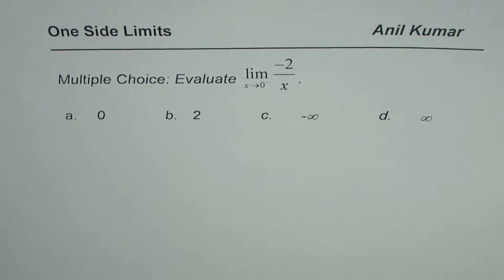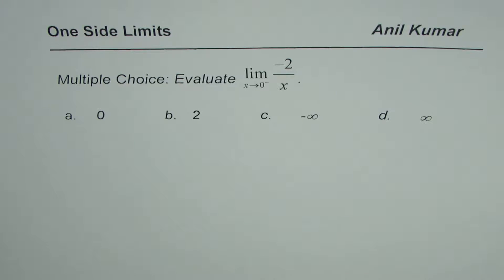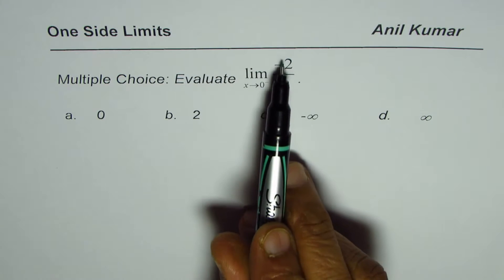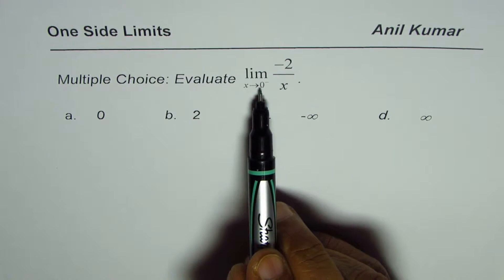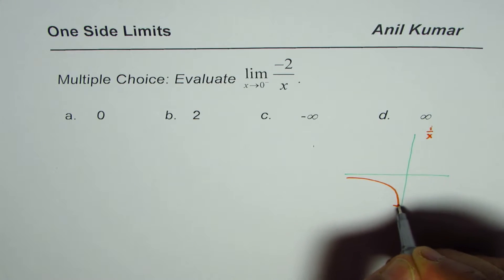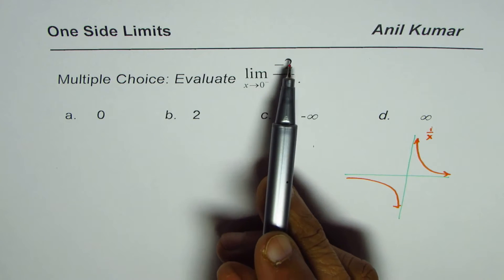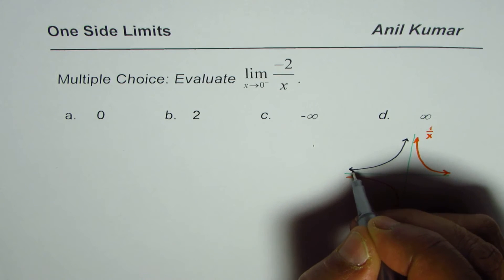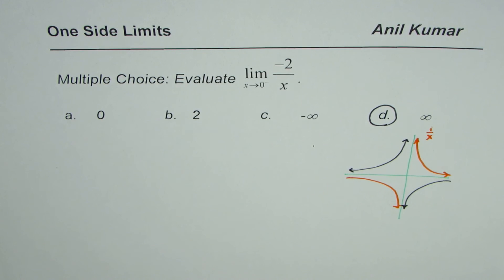Reciprocal Function One Side Limit